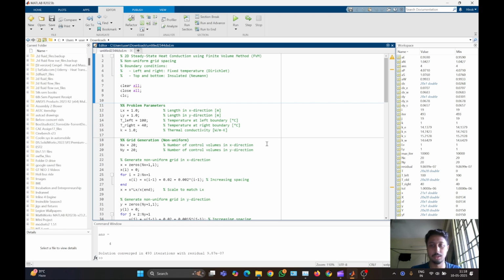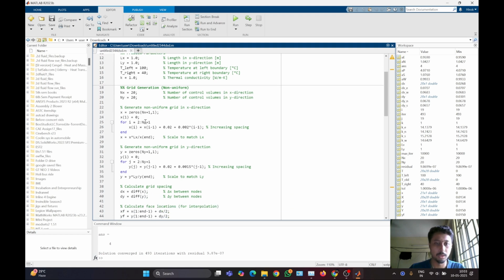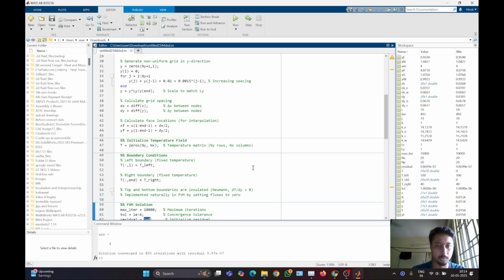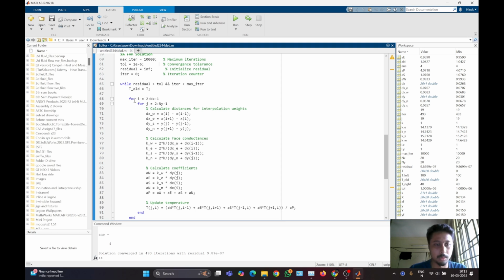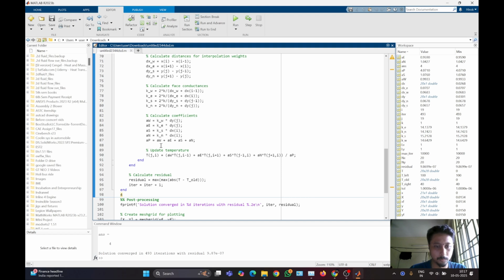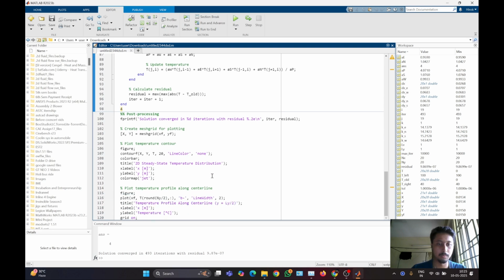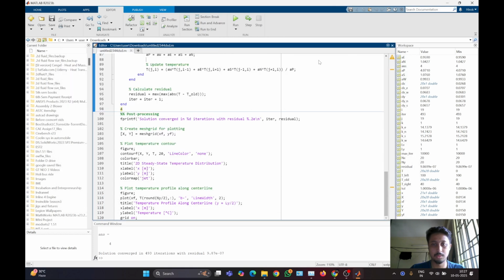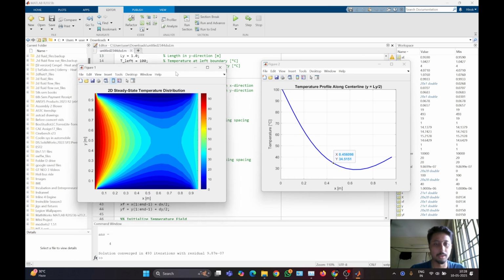Problem no 21 : Solving for 2D steady-state heat conduction using FVM in MATLAB Software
Hello,
My name is Hirokjyoti Hazarika
I am a student of Mechanical Engineering Department, Tezpur University
Roll no - MEB23202

In MATLAB Software, solving for 2D steady-state heat conduction using FVM. With non-uniform grid spacing (different dx and dy). bottom & boundary conditions: fixed temperature on left and right, insulated top and bottom.